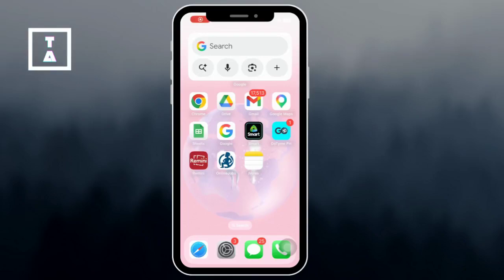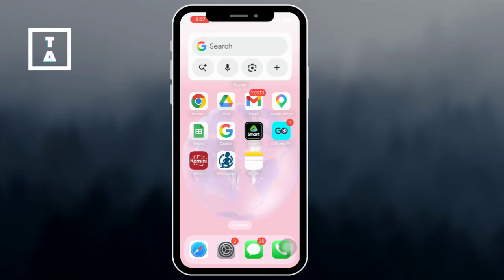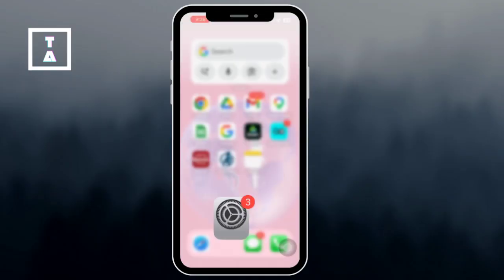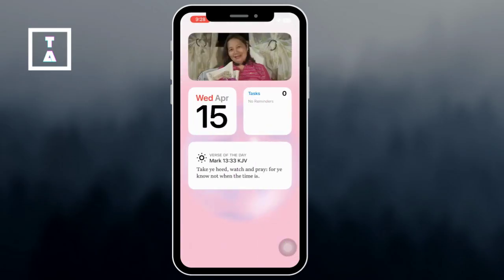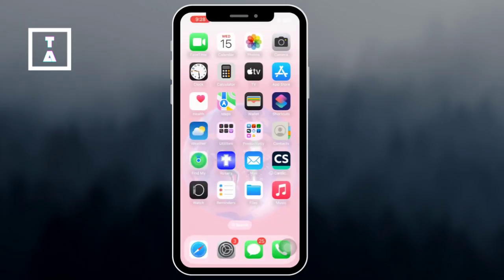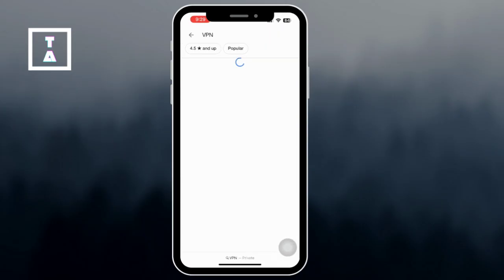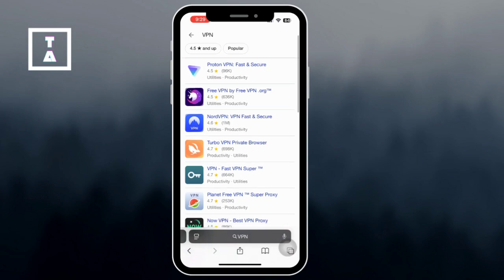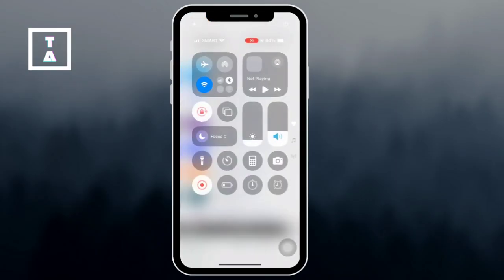How To Fix This App Is Not Available In Your Country Or Region On iPhone in SECONDS!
Have you ever tried to download an app on your iPhone only to be greeted by the frustrating message: "This app is not available in your country or region"? You're not alone! This common iPhone app store error can prevent you from getting apps you need or want due to geographic restrictions.

In this comprehensive tutorial, we'll show you exactly how to fix the 'App Not Available In Your Country' issue on your iPhone. We'll explore multiple effective methods to bypass app region locks and help you download those apps, no matter where they're officially available.

📌 What You'll Learn in this video:
✔️ **Understanding the 'App Not Available' Error:** Why it happens and what it means for your iPhone.
✔️ **Method 1: Change Your Apple ID Country/Region:** A step-by-step guide to officially changing your Apple ID settings. (Important: Consider subscriptions and payment methods!)
✔️ **Method 2: Create a New Apple ID for a Different Region:** How to set up a new account specifically for accessing a foreign app store.
✔️ **Method 3: Using a VPN (Virtual Private Network):** When and how a VPN can help you bypass geo-restrictions, and important considerations for privacy and effectiveness.
✔️ **Checking App Availability & Alternatives:** Tips for finding similar apps or checking if an app will eventually be available in your region.

Don't let country restrictions stop you from enjoying the apps you want on your iPhone! Watch this video to learn the best solutions and regain access to the global app library. Whether it's for games, productivity, or social media, we've got you covered. This guide works for various iOS versions, ensuring you can solve this frustrating app download problem.

👍 If this video helps you fix the 'App Not Available In Your Country' error, please give it a thumbs up, leave a comment with your success story, and subscribe for more iPhone tips, tricks, and troubleshooting guides!